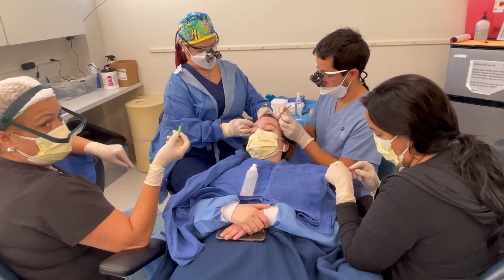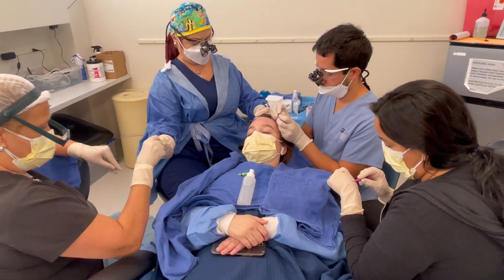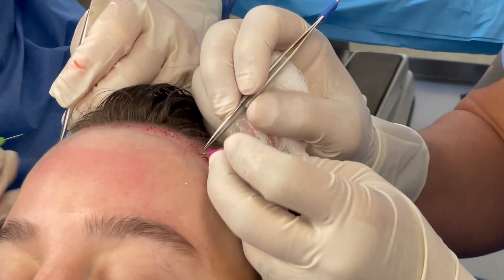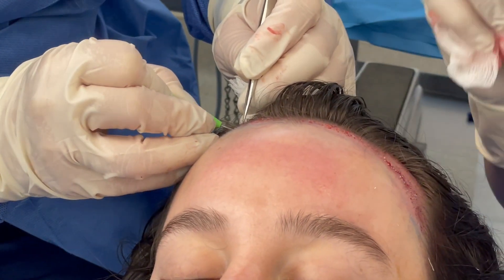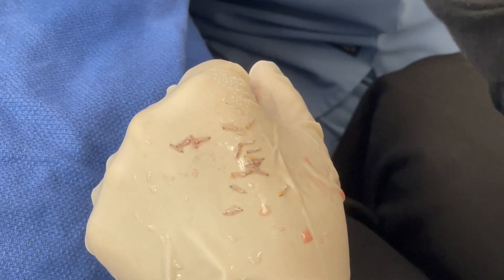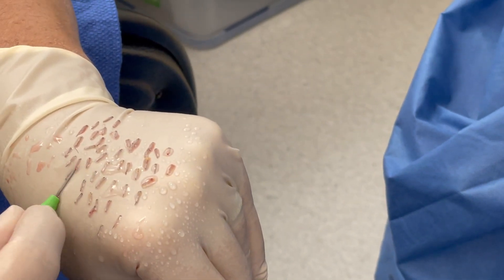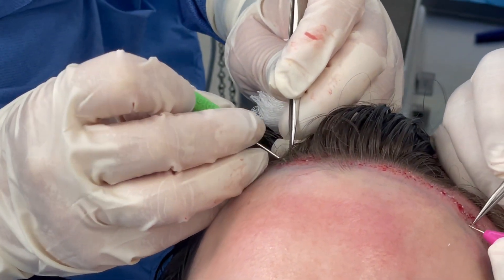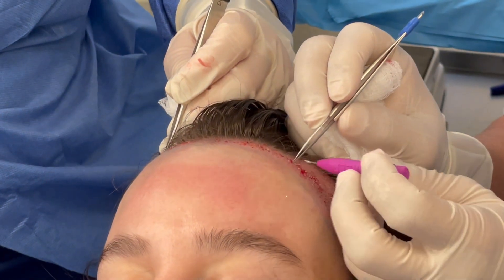Four-Person Planting of Hair Grafts using Implanters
With these implanters, planting of grafts occurs quickly and most importantly the grafts are protected from damage.